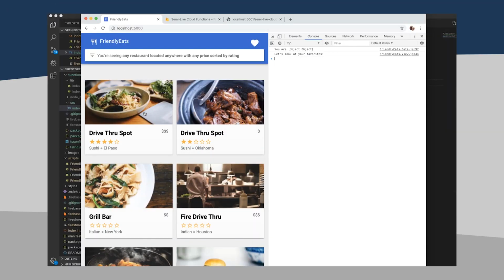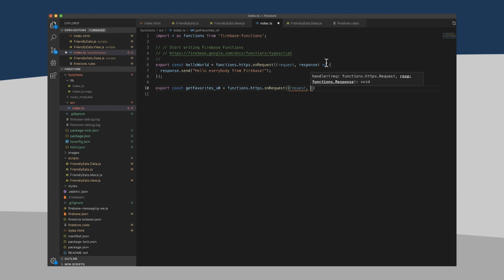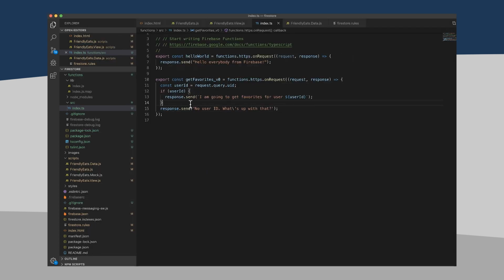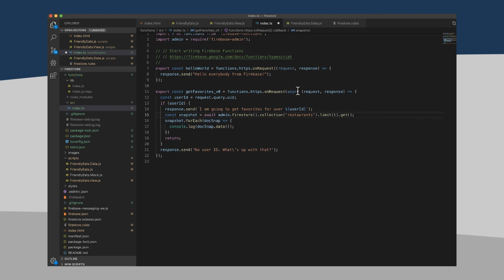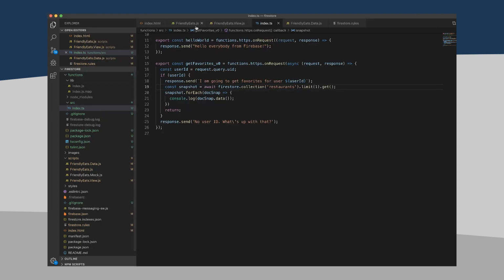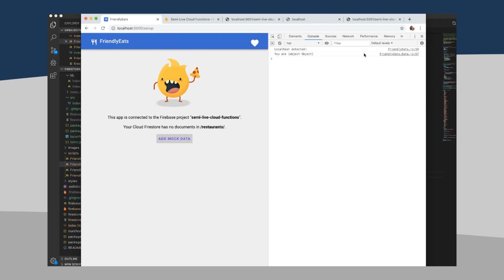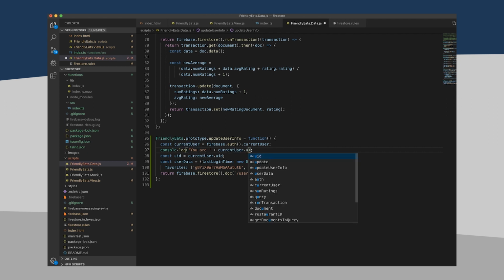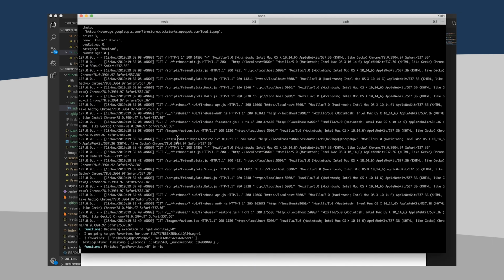SQL-like joins in Cloud Firestore #4: Talking to Cloud Firestore from our Cloud Function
In this fourth episode of our Firebase Semi-live series, we create a Cloud Function that can be called directly through a REST call. Then we set up our emulators so that we can run local instances of Cloud Functions and Cloud Firestore, and have them talk to each other! We also crash the emulator pretty badly, which is exciting to watch.